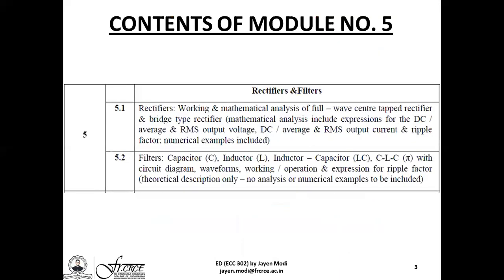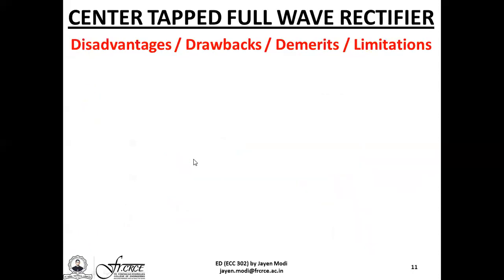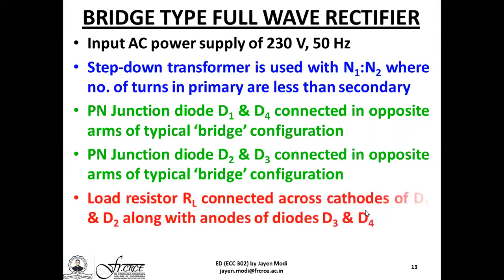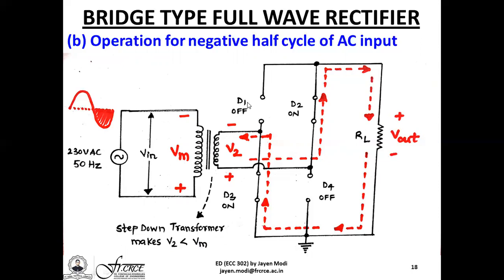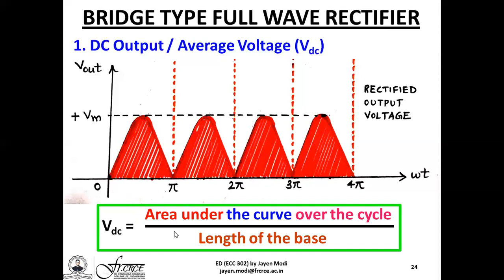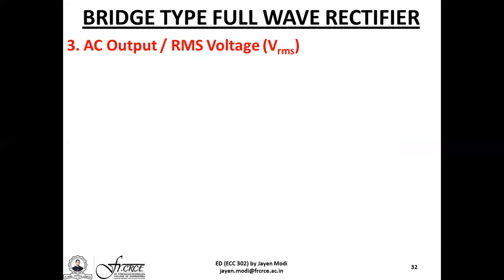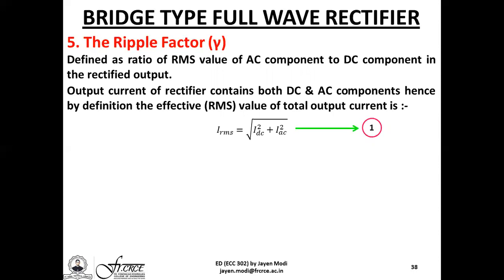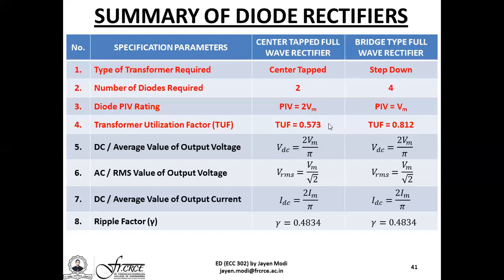Lecture 6 of Module No. 5 (Unit No. 5.1) - The Bridge Type Full Wave Rectifier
Based on the syllabus of 'Electronic Devices (ED) - ECC 302' for S.E. (Electronics & Computer Science) - Semester III under the University of Mumbai, this video lecture covers Unit No. 5.1 of Module No. 5 - Rectifiers & Filters; describing the bridge type full-wave rectifier (FWR). The need for rectifier circuits are explained first with practical, real-life applications. The constructional details, principle of operation & theoretical description/working of the bridge type full-wave rectifier (FWR) is described in detail. Mathematical analysis such as DC/average value of current & voltage, RMS value of the AC component of current & voltage along with ripple factor are carried out. Derivation of all expressions are explained in detail so that the viewers are easily able to follow up. It concludes with a list of text books, reference books along with useful online resources & website links.